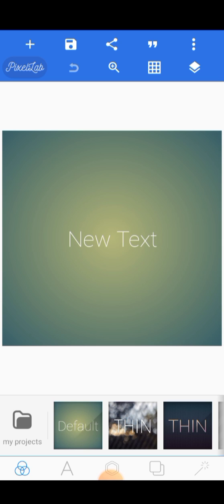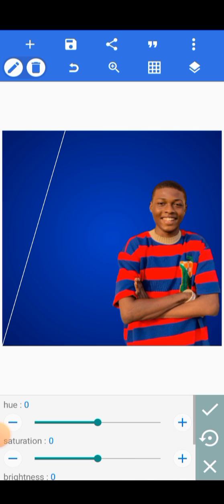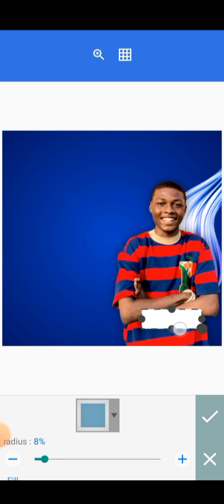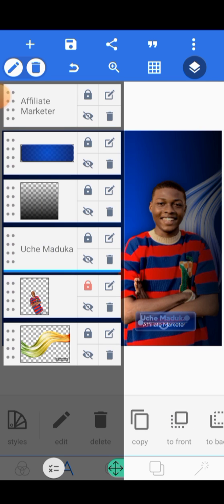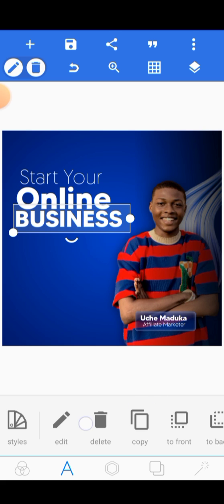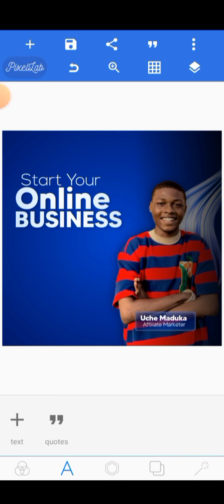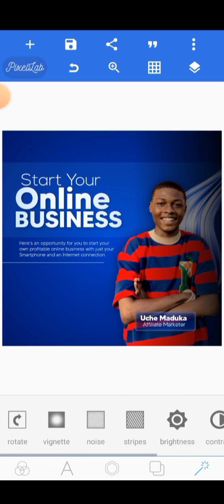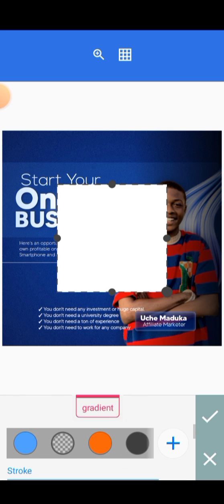How To Design An Affiliate Marketing Flyer On Your Mobile Phone !